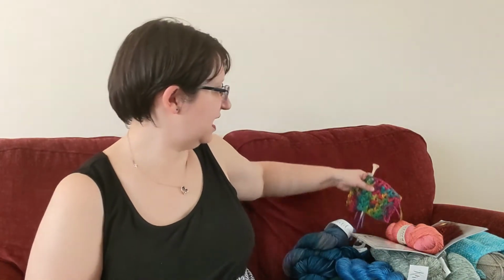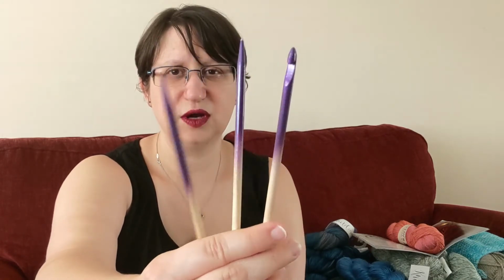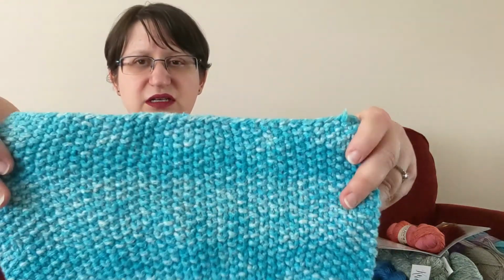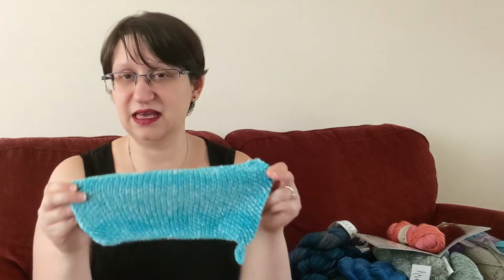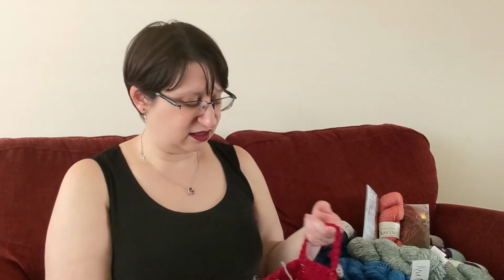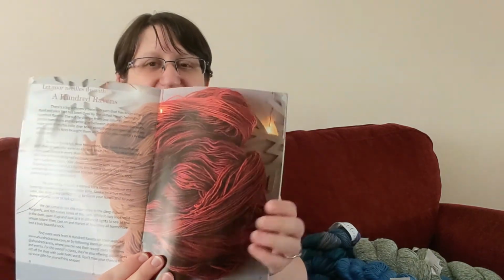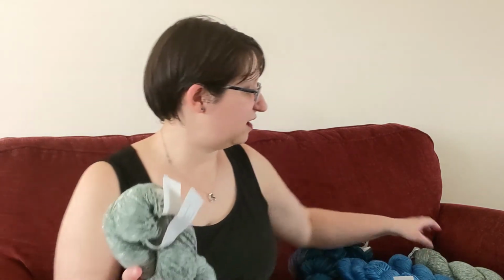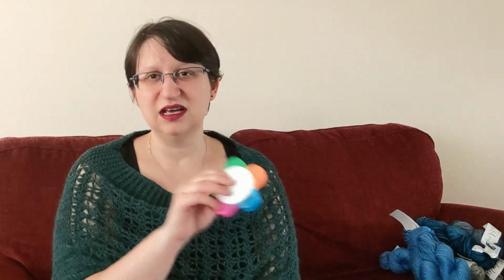25 Yarn Subscription boxes My Story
Where I talk about the four subscription boxes I've had in the past